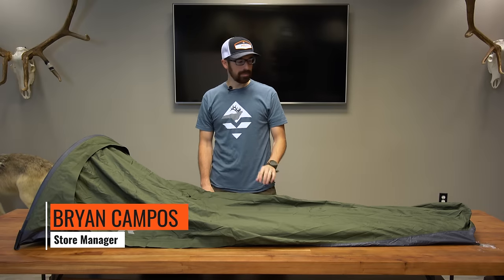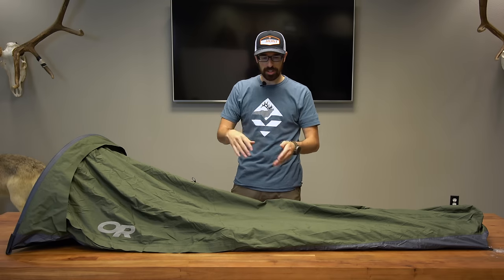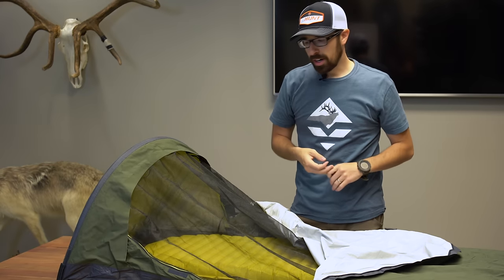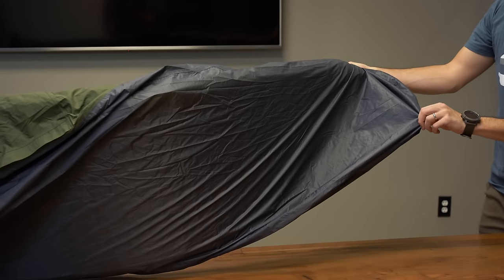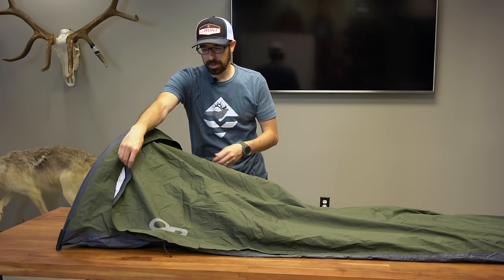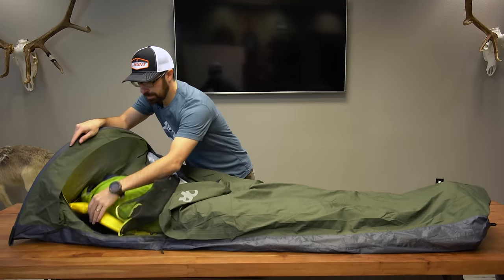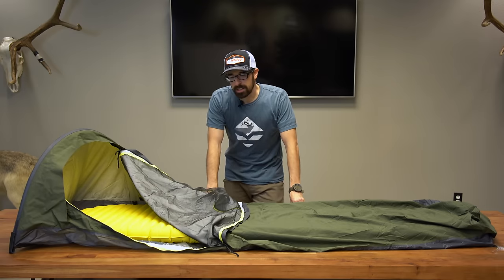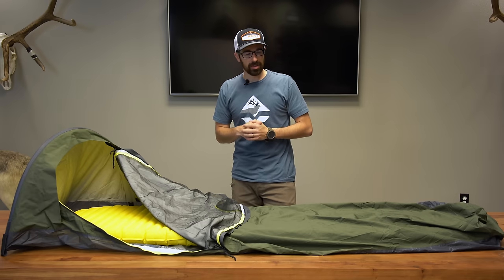TO BIVY OR NOT TO BIVY? Outdoor Research Stargazer Bivy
Using a bivy on a hunt can be very beneficial depending on the person and the type of hunt you're on.

The all-new Stargazer Bivy is a great way to enjoy a solo night outside. Fully seam-taped, breathable, waterproof AscentShell™ technology ensures you'll stay safe from the elements, while a newly designed side entry makes it easier and faster than ever to get in and out of your shelter.